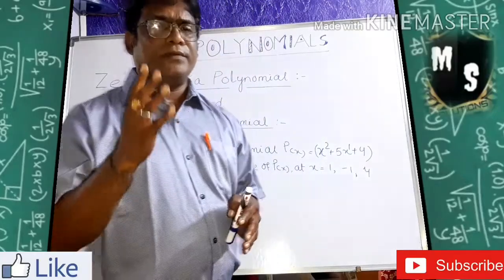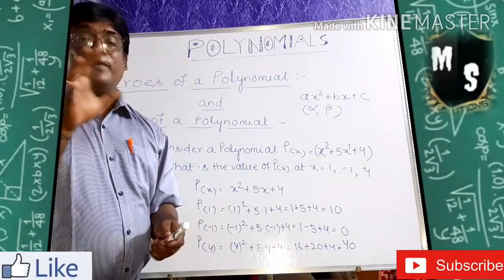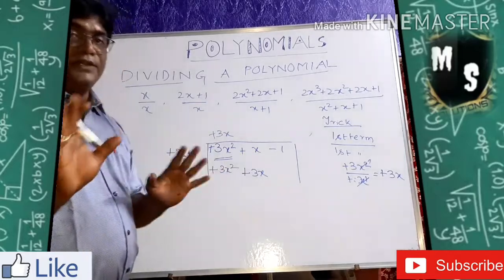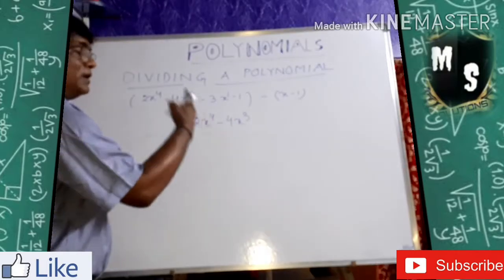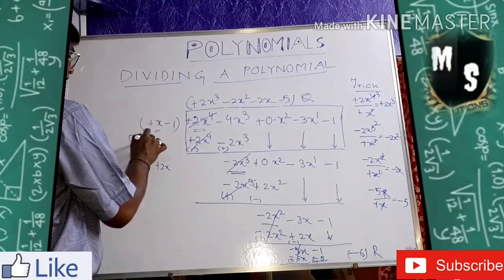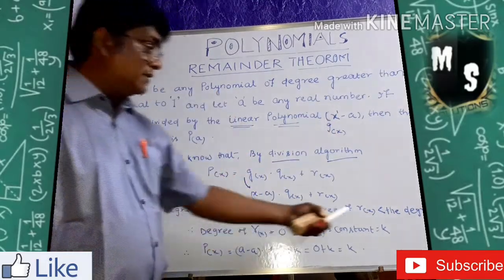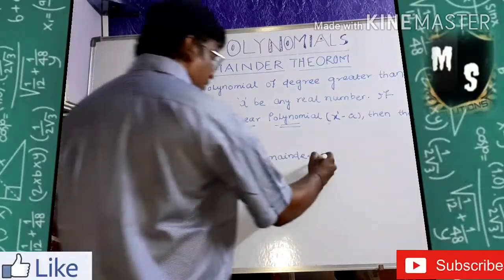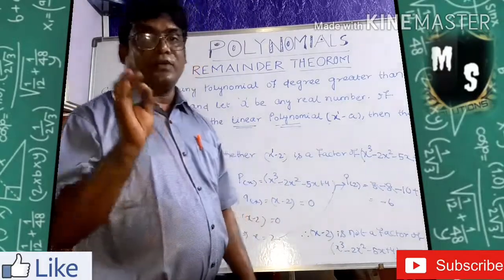MATHS/ POLYNOMIALS/ 9th CLASS/ (PART-3)